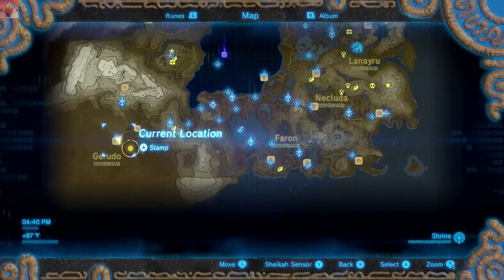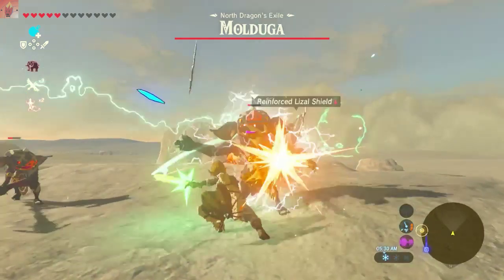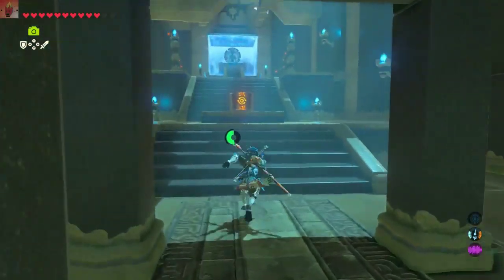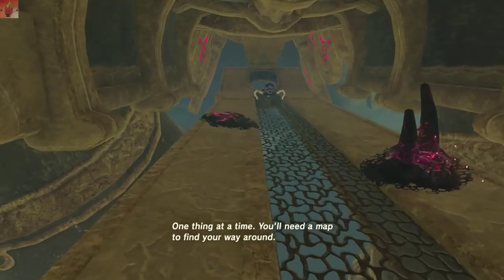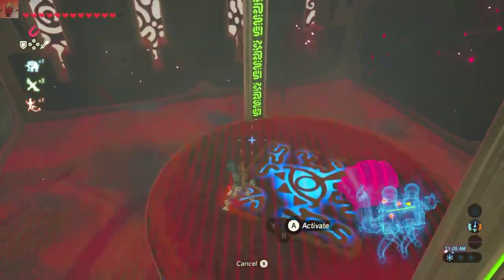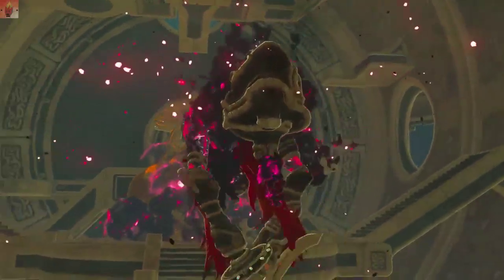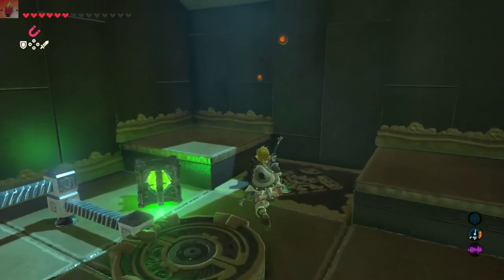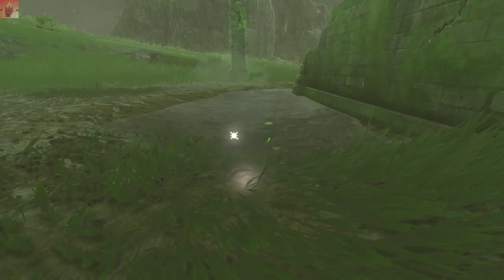Breath of the Wild Casual Stream Vod 5-10